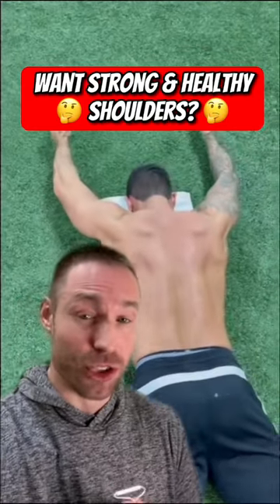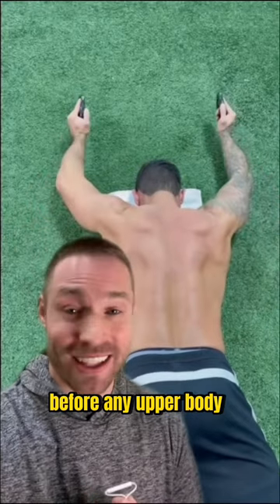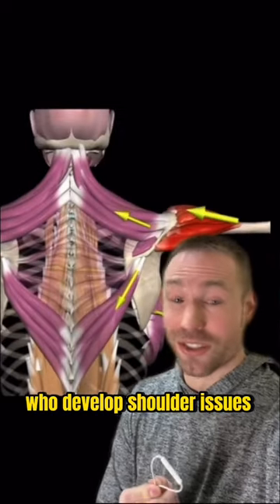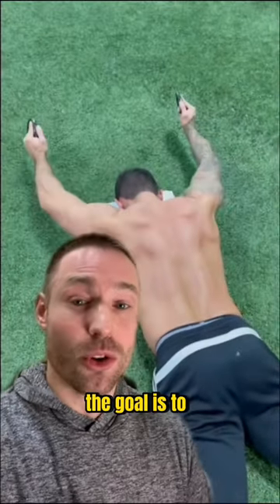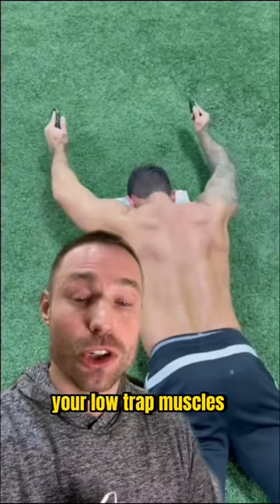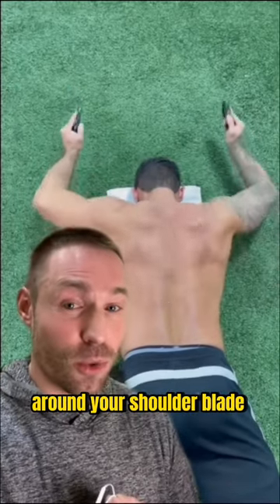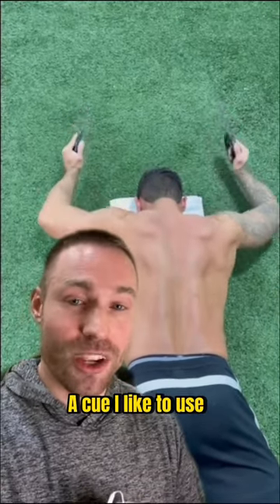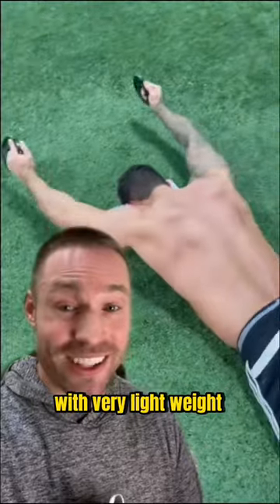How To Build STRONG & HEALTHY Shoulders